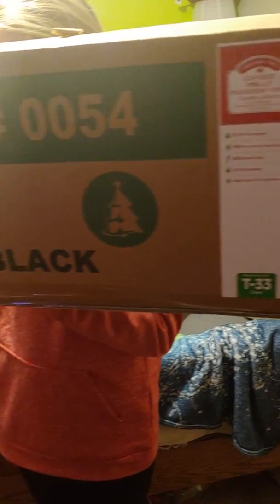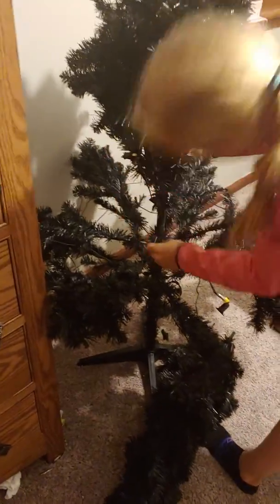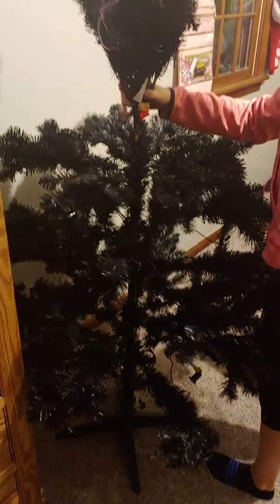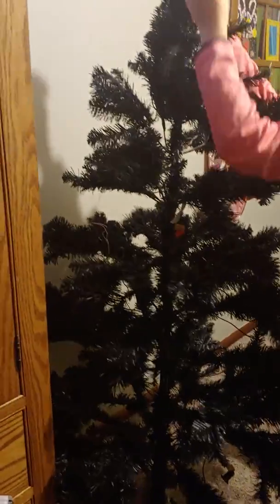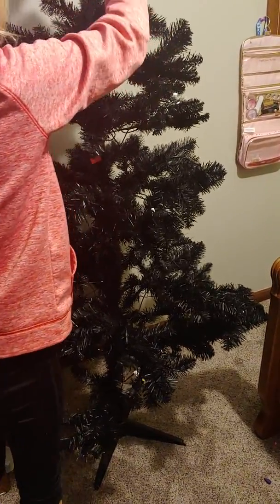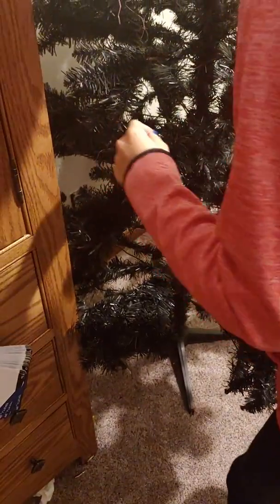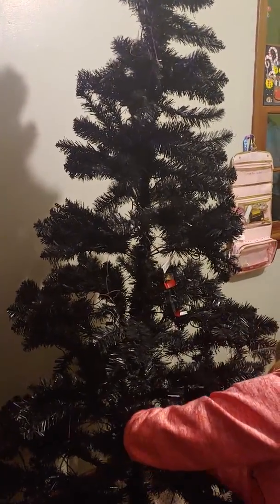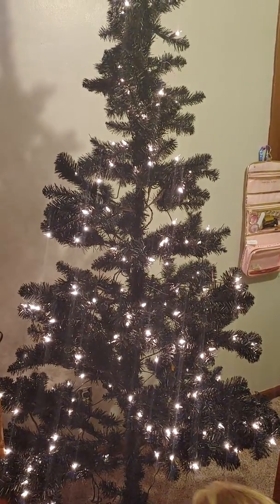New Christmas Tree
Putting up the new Christmas tree in Gracies room